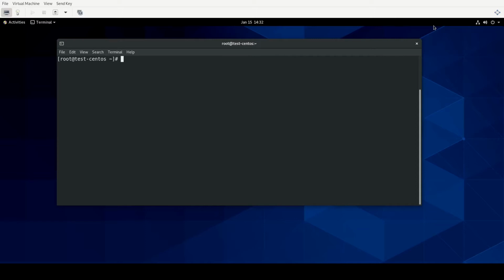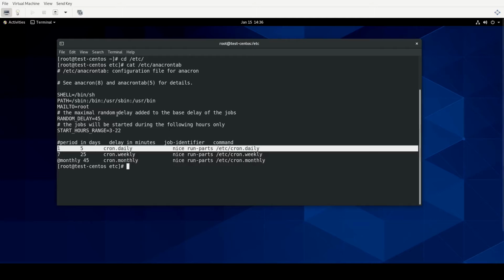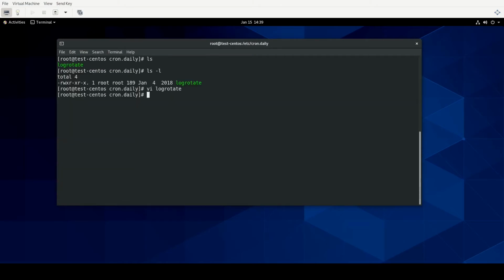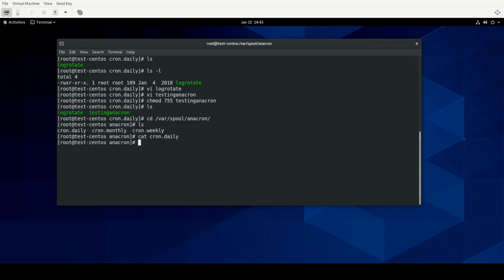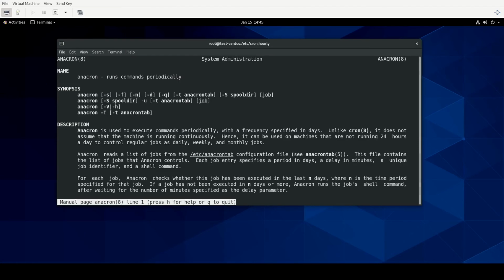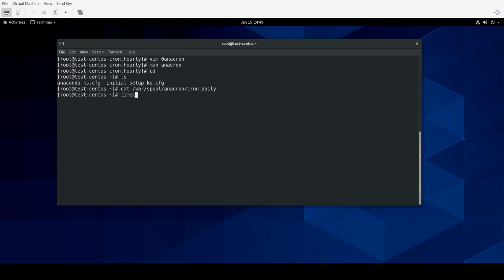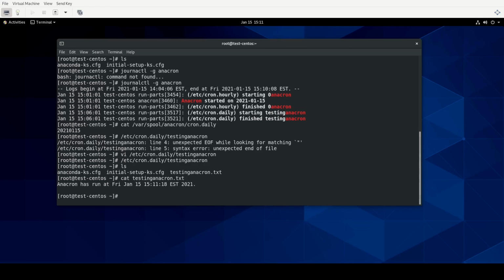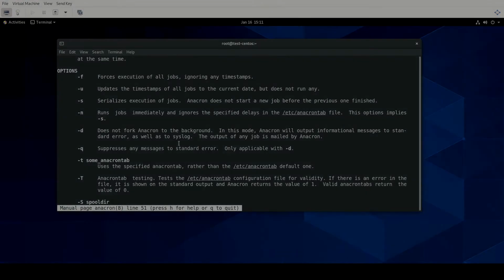RHCSA v8 Practice Session: Schedule tasks using at and cron – Part 2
Part two of my RHCSA practice session on the topic "schedule tasks using at and cron."  This video focuses the usage and configuration of anacron.